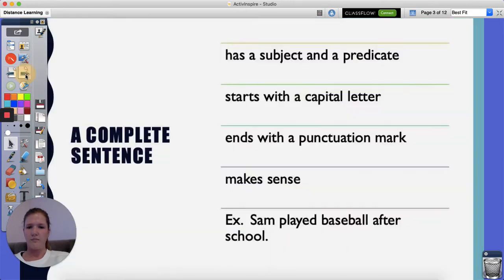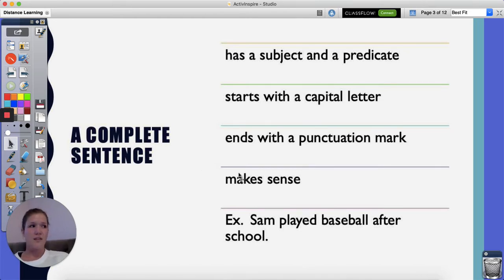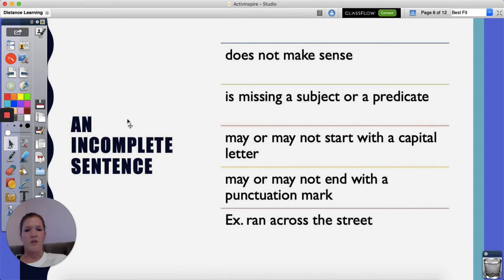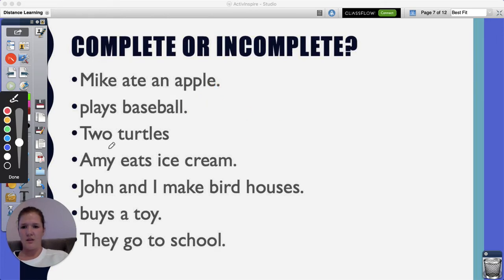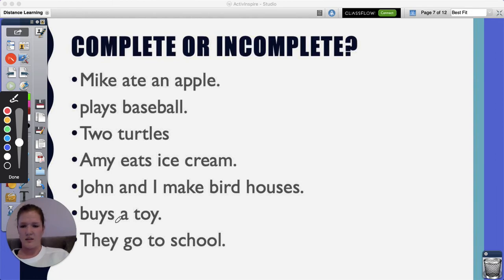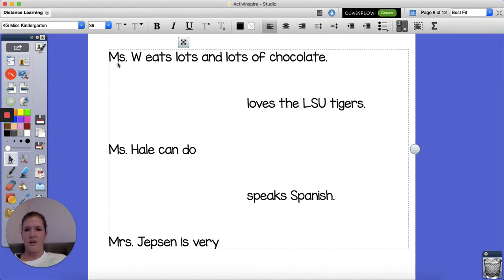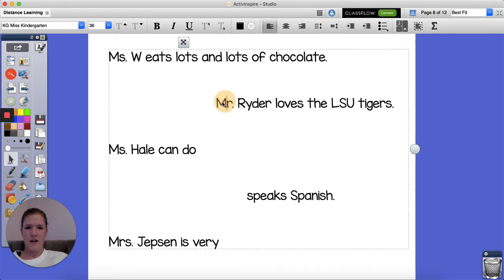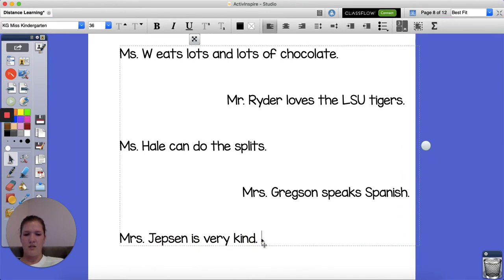Second Grade- Writing Monday 4/13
Second grade distance learning writing lesson for Monday 4/13